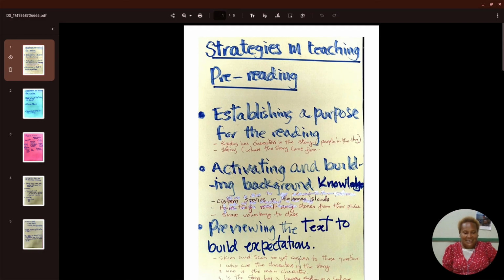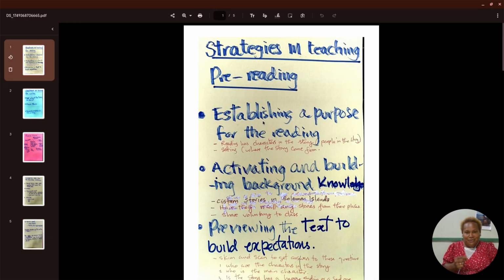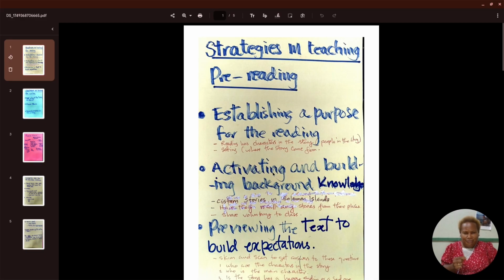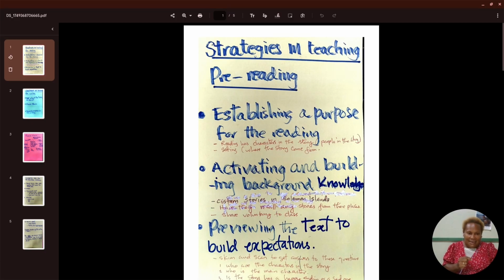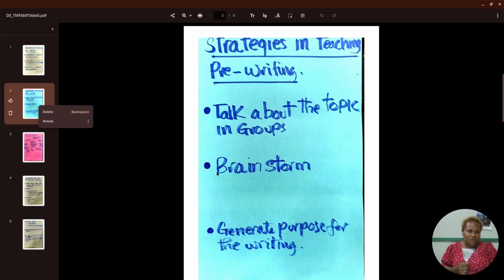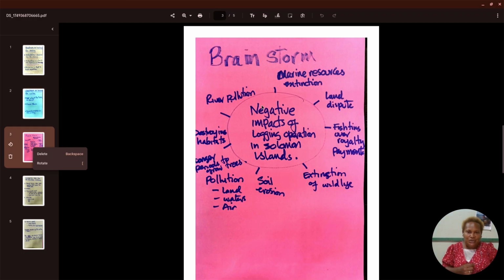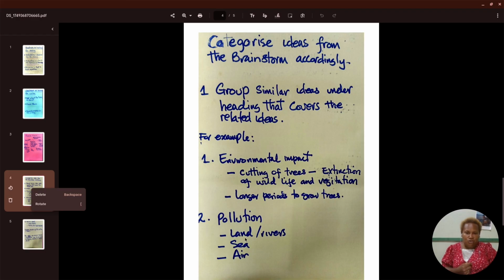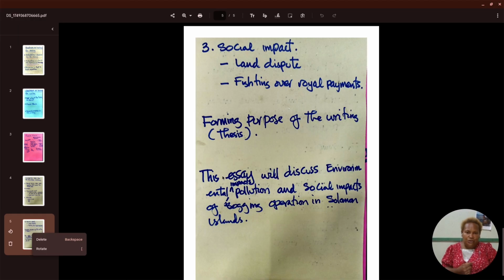ED170 Assignment 3